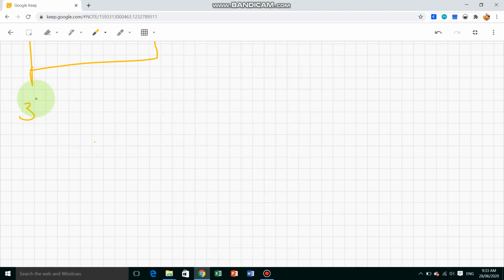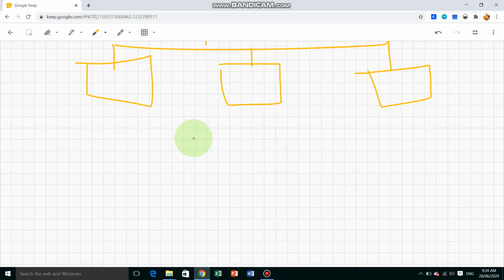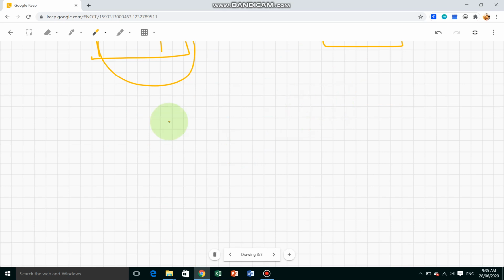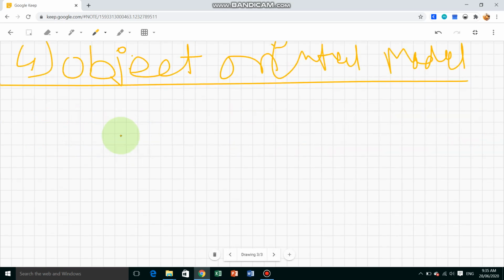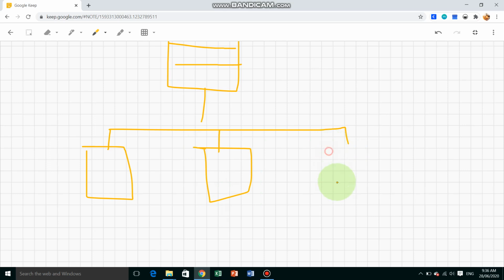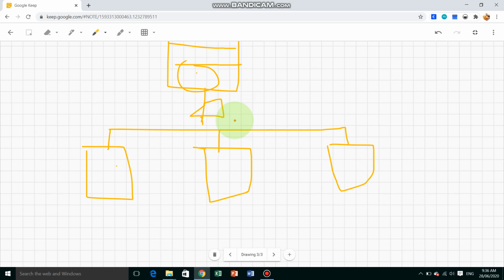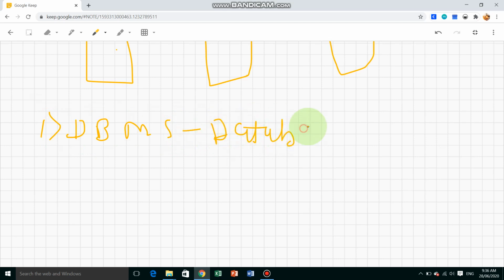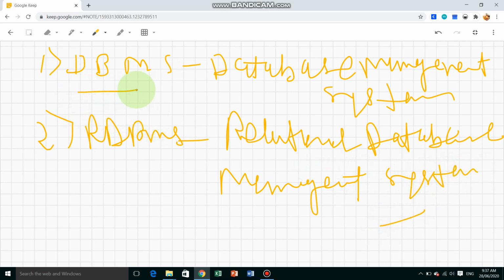STD 7 Computer L 1 Part 1 3